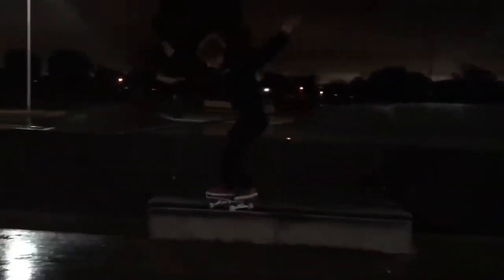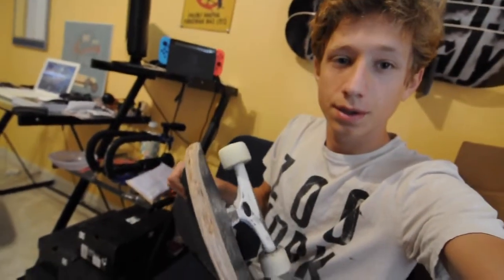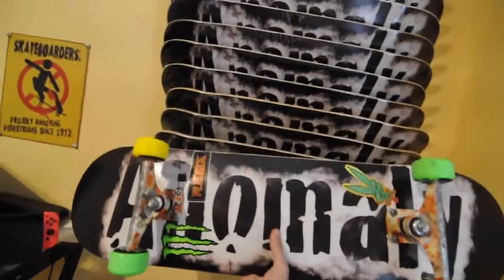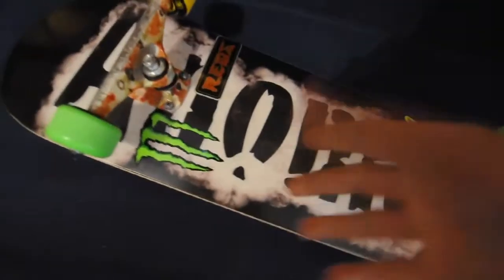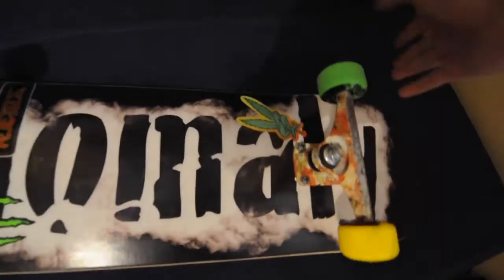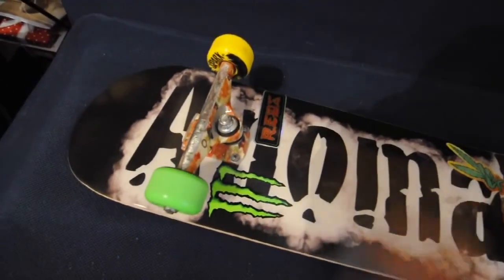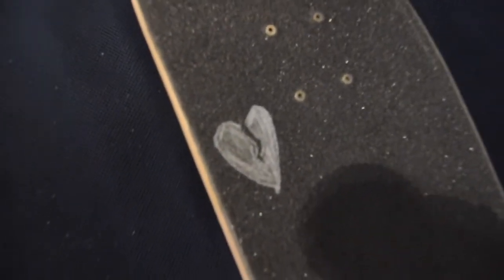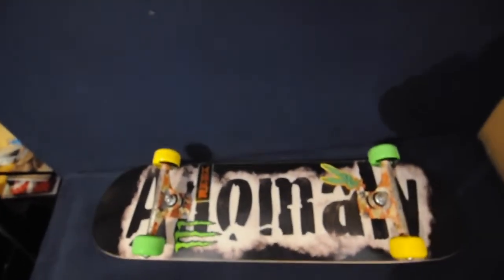Anomaly SKATEBOARD setup | Isaiah Coal | 2019